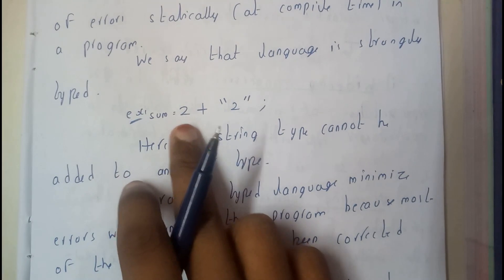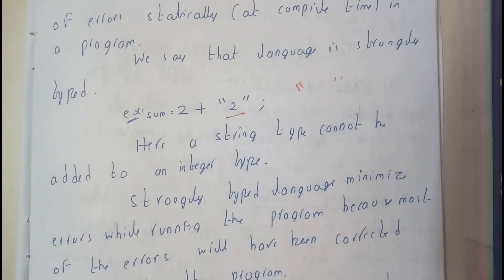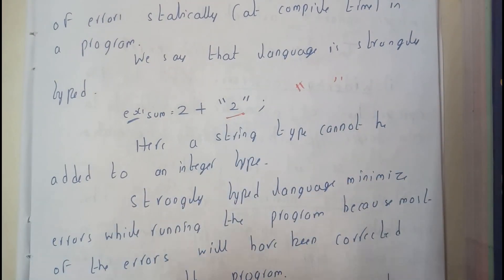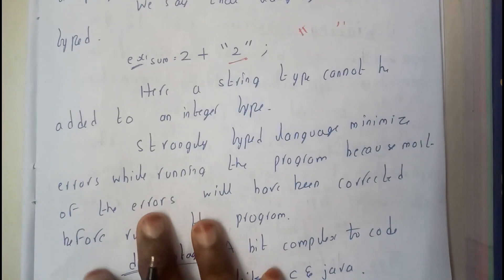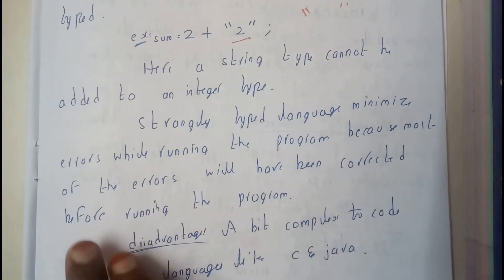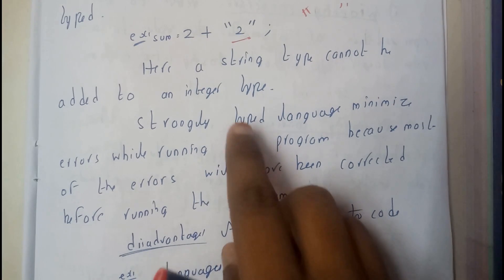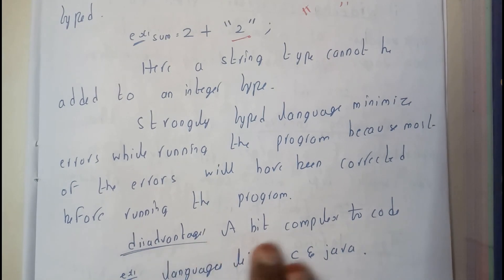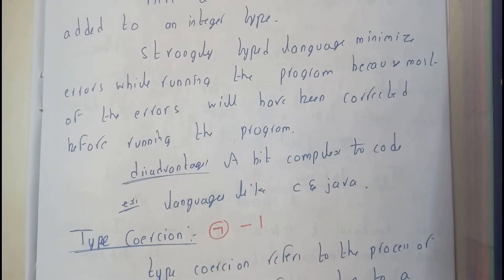5 Strong typing